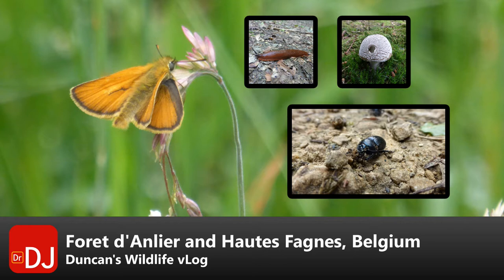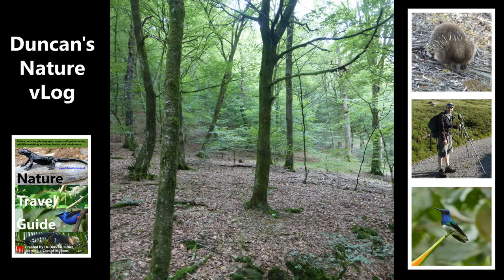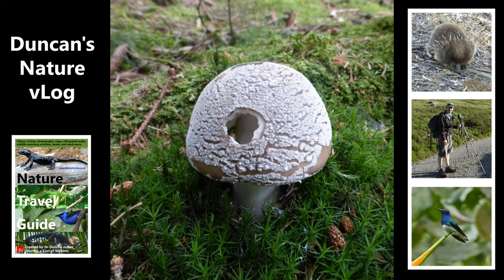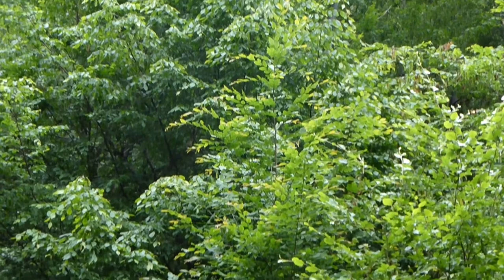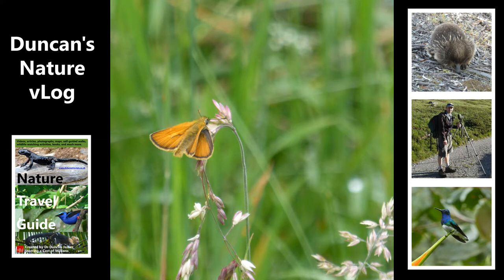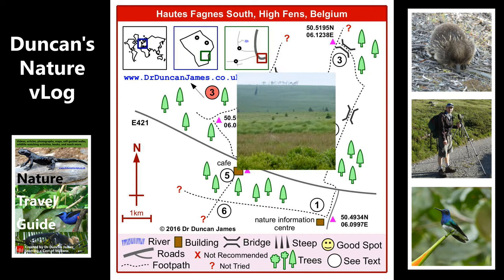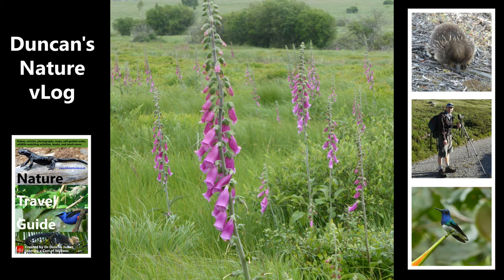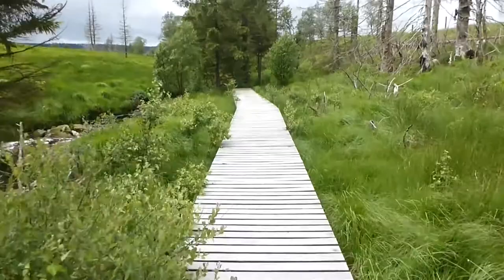Two Walks in Eastern Belgium | vLog #8 | Nature Travel Guide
The Foret d'Anlier and the Hautes Fagnes are two of my favourite places to explore for wildlife in Belgium. The Foret d'Anlier has woodland views, butterflies and mammals. The Hautes Fagnes I find is good for flowers in the summer and birdwatching all year round.

This video is in 1080HD.

Map: World map showing Belgium.
Map: Belgium.

Map: The Ardennes.
Map: Foret d'Anlier South.
Photo: View of the forest with beech trees.
Photo: View from the platform on the second half of the walk.
Photo: Flower from the mint family, possibly Self-heal.
Photo: Brown slug.
Photo: Mushroom, maybe eaten by a mouse.
Photo: Deer tracks, I suspect it was Roe Deer.
Video: Dor beetle (or dung beetle) that I encountered on the path.
Video: View of the trees.
Video: View of the understory.
Photo: Good spot for butterflies where a small bridge crosses a stream.
Photo: Large Skipper.
Photo: Underside of a Ringlet butterfly.
Photo: Upperside of a Ringlet butterfly.

Map: Hautes Fagnes.
Map: Hautes Fagnes South Walk.
Photo: View of the fens.
Photo: View of the fens with a burnt tree.
Photo: Common Bistort.
Photo: Cottongrass.
Photo: Foxglove.
Photo: Marsh Thistle.
Video: Walk along the boardwalk.

References

D Snow and C Perrins, 1998. The Birds of the Western Palearctic Concise Edition, Oxford University Press.

S Aulagnier, P Haffner, A J Mitchell-Jone, F Moutou and J Zima, 2008. Mammals of Europe, North Africa and the Middle East, A and C Black Publishers.

Majorie Blamey, Richard Fittar, Alastair Fitter, 2003. Wild Flowers of Britain and Ireland, A and C Black.

Paul Whalley and Richard Lewington, 1996. Pocket Guide to Butterflies, Mitchell Beazley Publications.

Tom Tolman and Richard Lewington, 1997. Collins Butterfly Guide, Collins.

Paul Brock, 2015. Insects of Britain and Ireland, Pisces Publications.

Michael Chinery, 2007. Insects of Britain and Western Europe, Domino Guides.